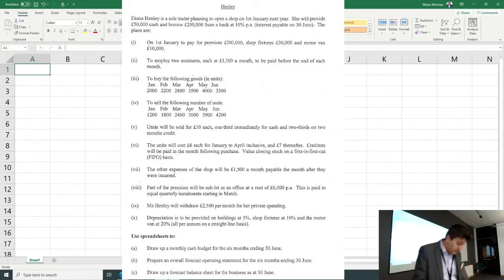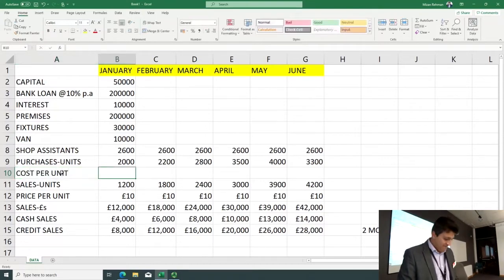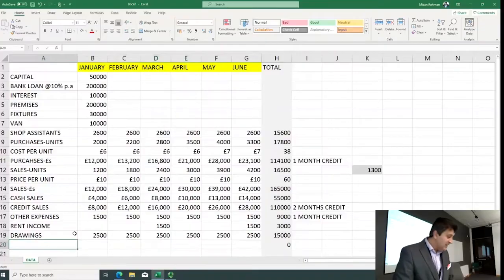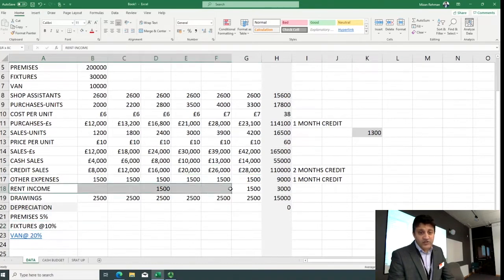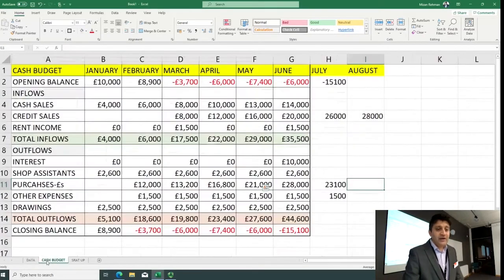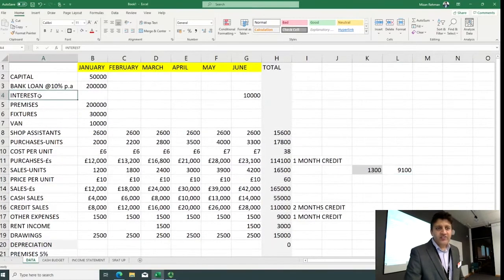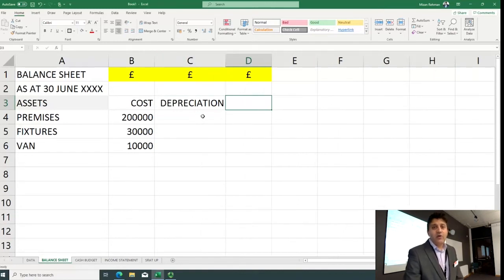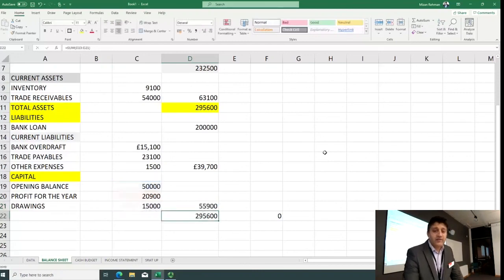Business Plan - Detailed Calculations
In this video, I have calculated 3 main elements of the business plan, cash budget, Income statement and Balance Sheet. Please watch the video "Business Plan - A detailed insight" before watch this video.